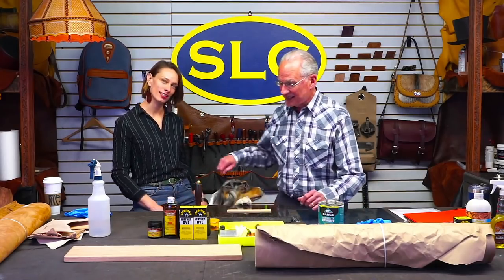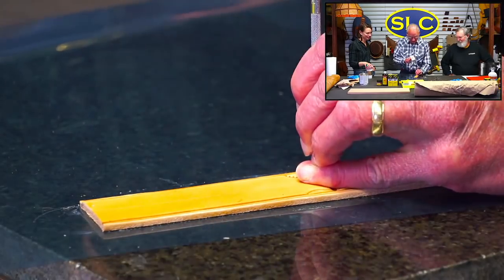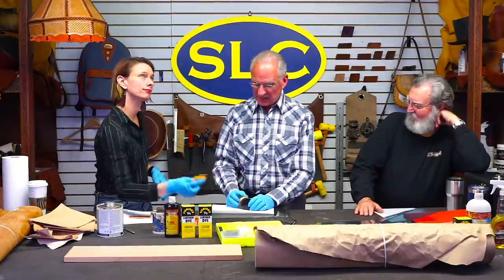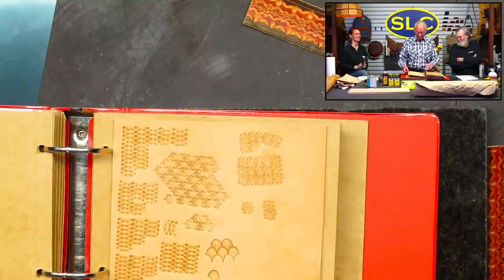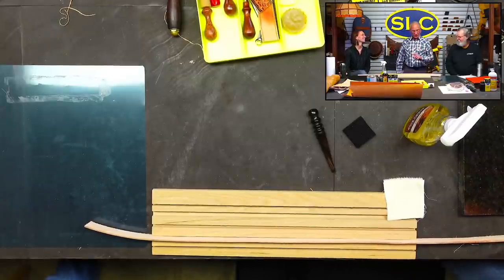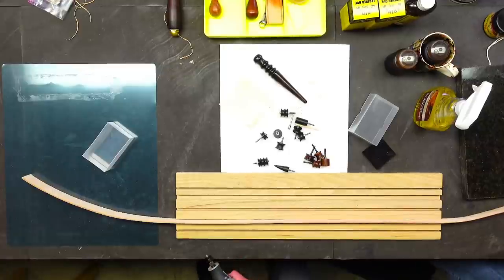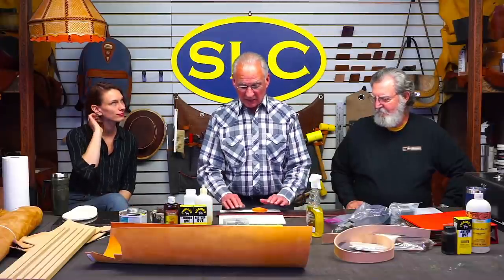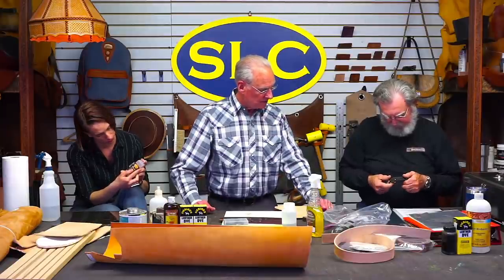Leather Crafting w/ Marvin Nolte + Liz Pt. II.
Marvin Nolte and Liz for Part 2 of all things "leather crafting"! See you then :)